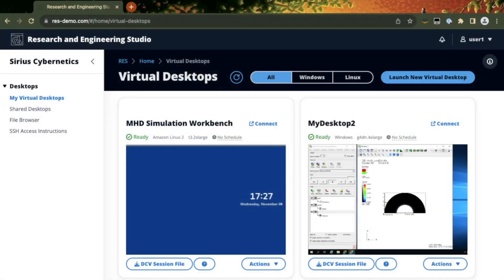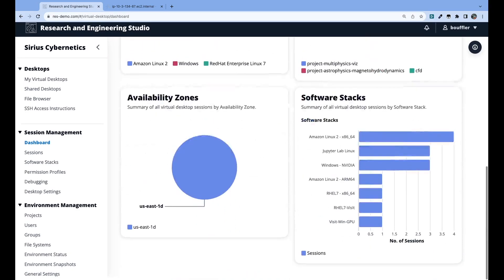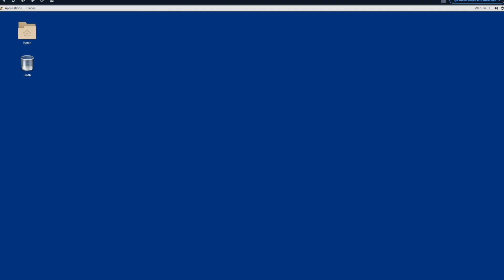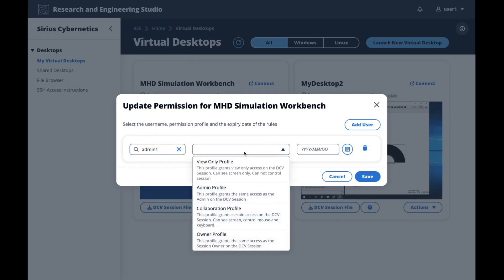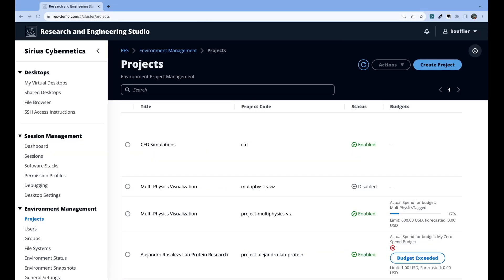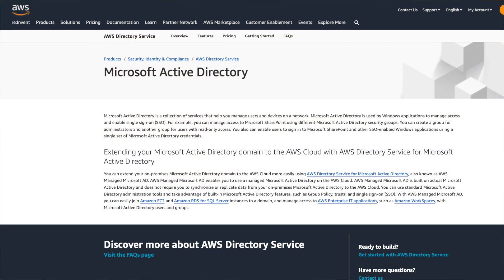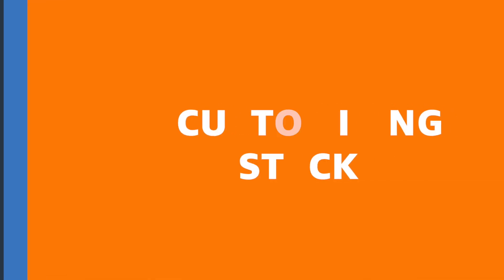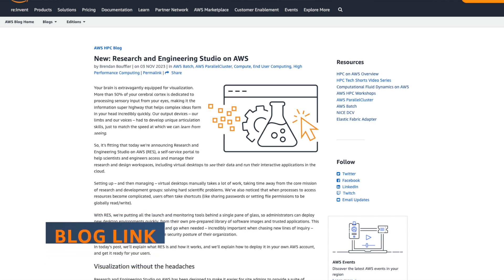Announcing Research and Engineering Studio on AWS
In research and development, visualization is important - so why is it so hard to set up a visual desktop? Customers told us it needed to be easier, better managed, and generally safer for their users... and their data.

So today we're launching a new, fully-supported, open-source product called  "Research and Engineering Studio on AWS", or just RES.

Our product managers for RES, Bala and Emily, swung by Tech Shorts to explain it.

We'd love to know what you think,